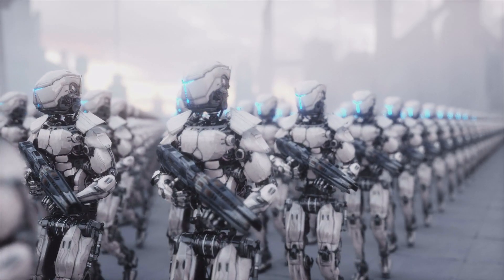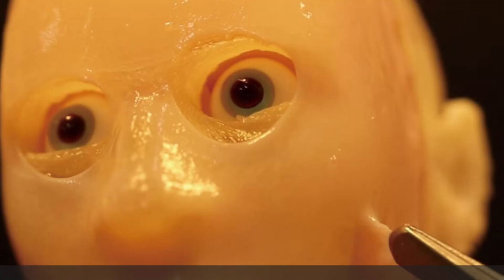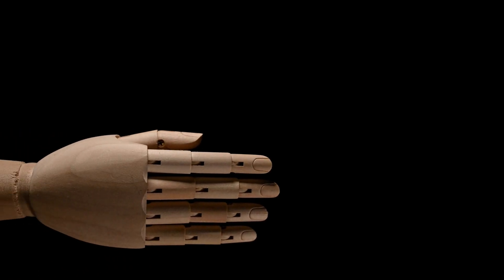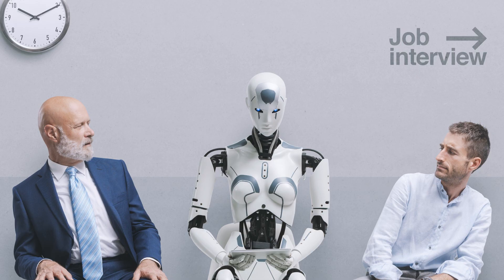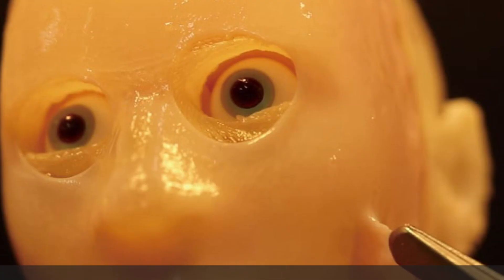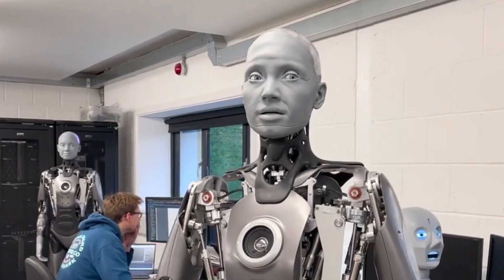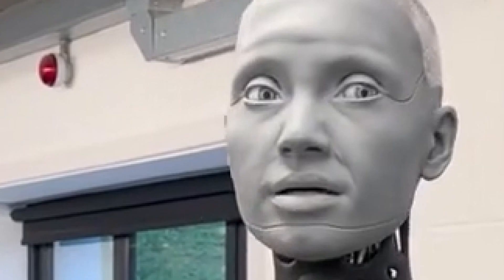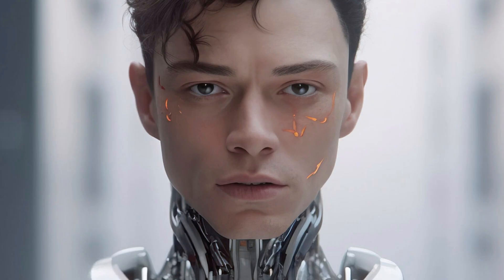Robots Now Smile, With Skin Made Of Self Healing Human Skin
Bipedal robots with dexterous hands are joining the labor force this year, a trend that's expected to gain steam.